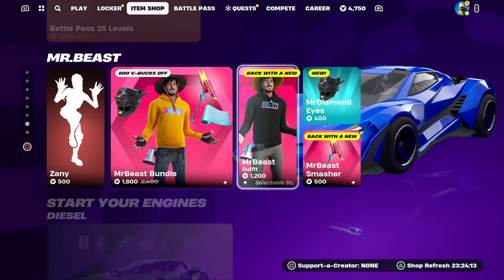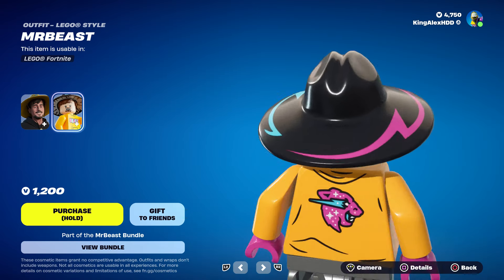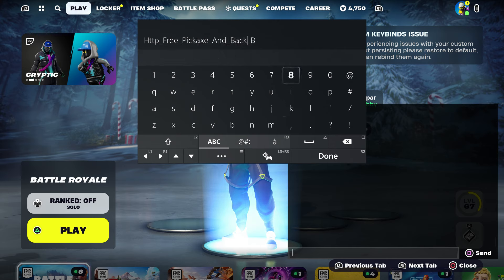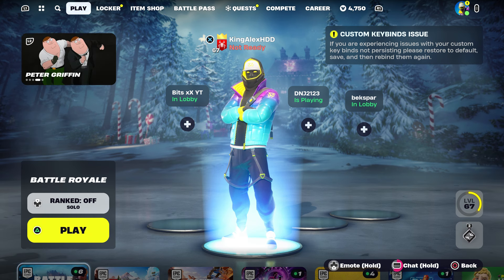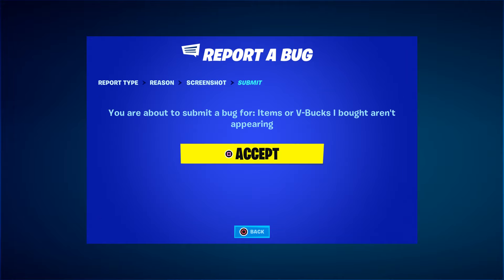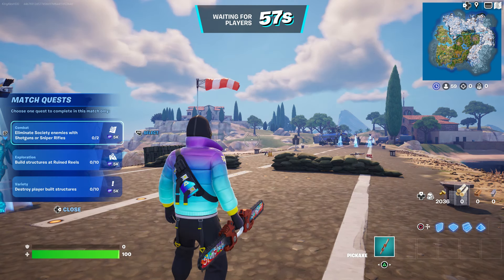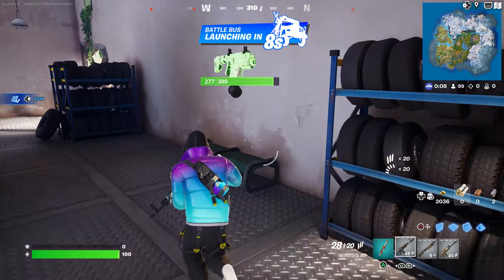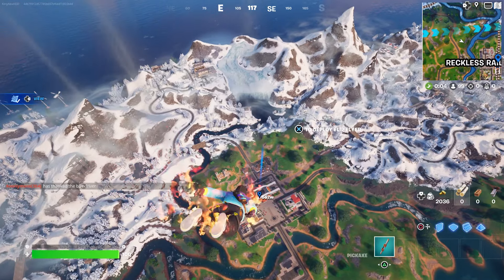How To Get Mrbeast Smasher Pickaxe NOW FREE In Fortnite (Unlocked Mrbeast Smasher)